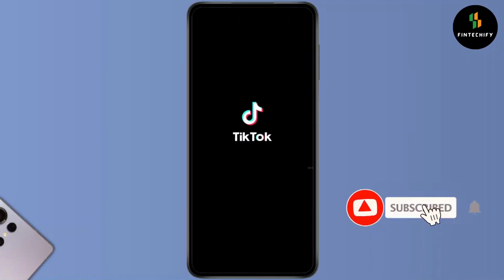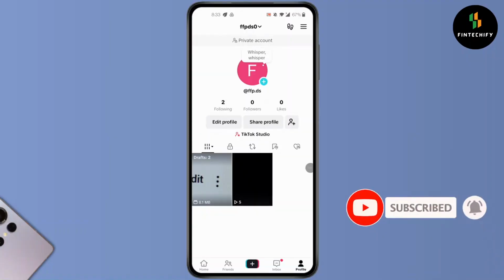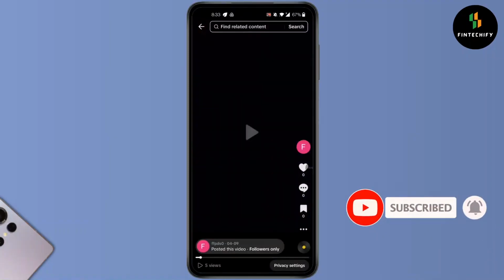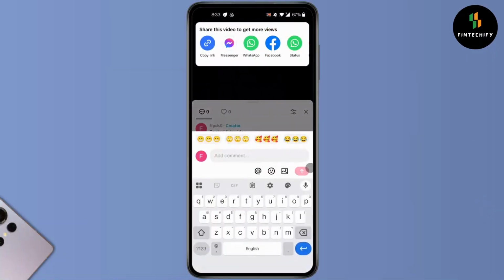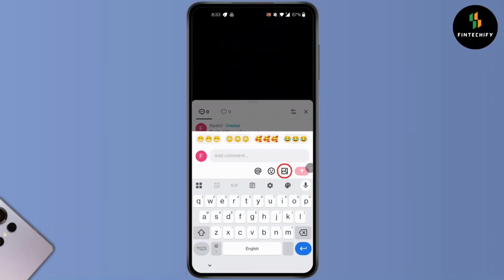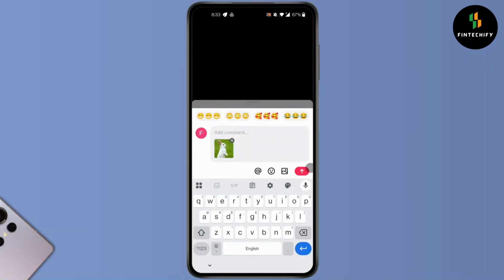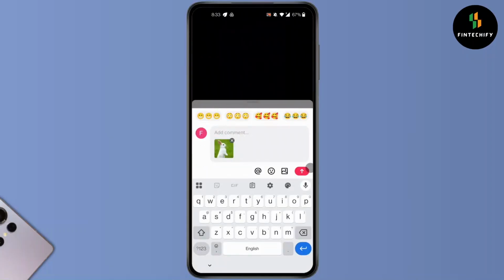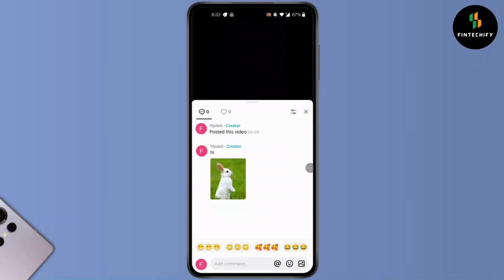How to Put Pictures On TikTok Comments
Welcome to our step-by-step tutorial on How to Put Pictures On TikTok Comments! If you've seen users commenting with images or video replies on TikTok and want to learn how to do it yourself, this video will guide you through the entire process. Whether you're trying to reply with a photo, use video comments, or add a visual to your response, we’ll show you how to do it easily on the TikTok app. This method works for both Android and iPhone users.

✅ What You’ll Learn:

How to comment with a picture on TikTok

Can you post pictures in TikTok comments?

How to reply with a video comment on TikTok

How to add a photo to a TikTok comment

Why you might not see the photo or video comment option

TikTok comment tricks and tips for visual replies